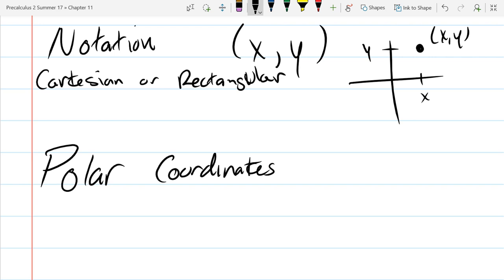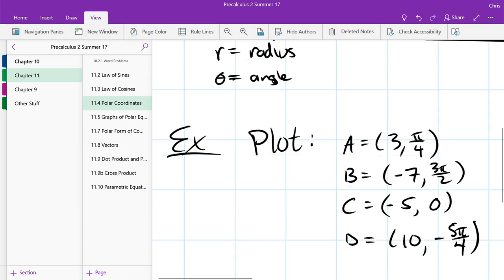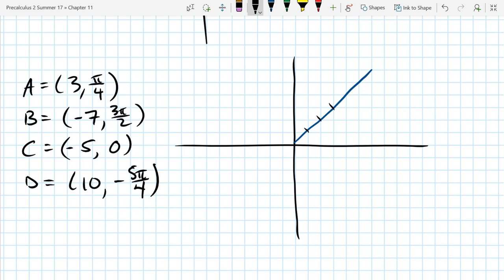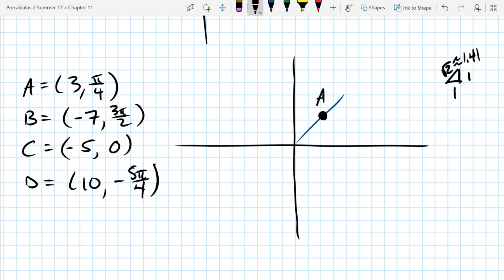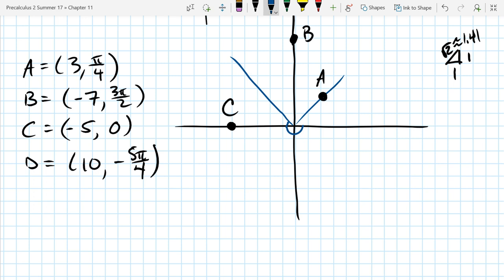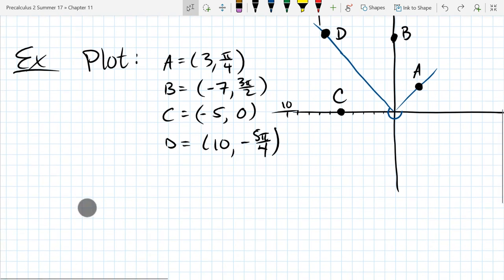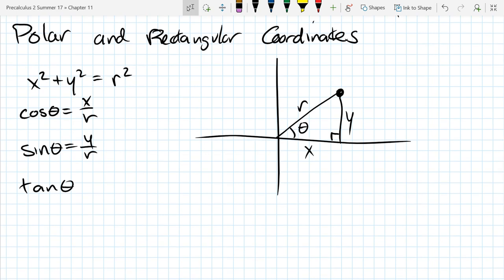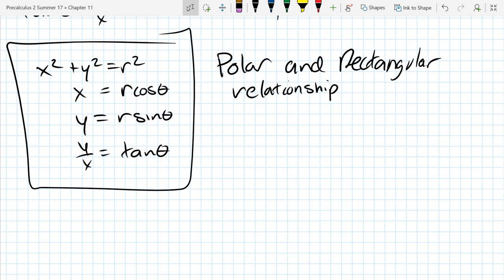11.4 Polar Coordinates 1